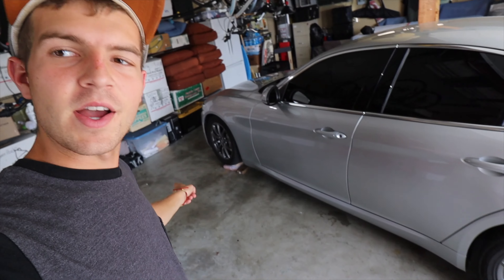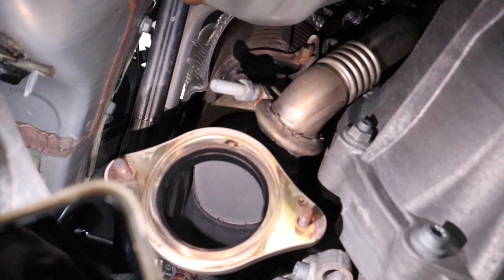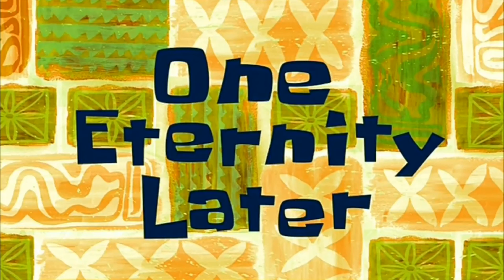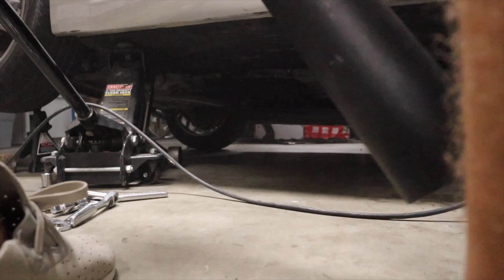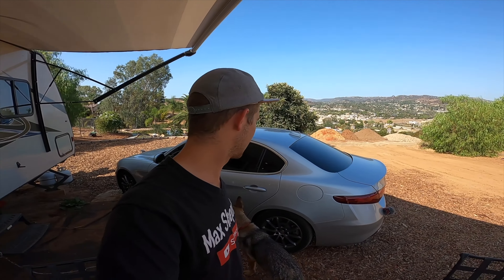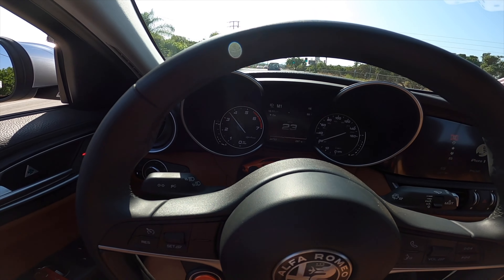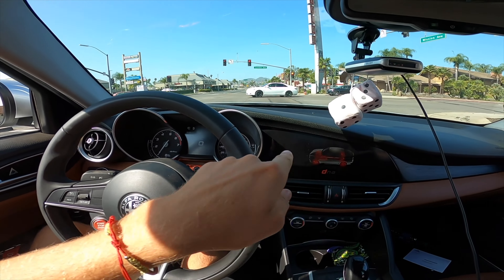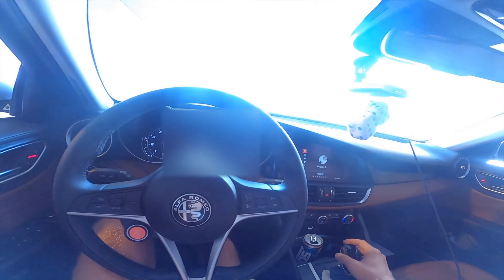I Made The Loudest Alfa In The World Max Shepherd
I Made The Loudest Alfa In The World by straight piping my Alfa Romeo Giulia 2.0T with a 3inch straight pipe and hollowed out the second catalytic converter

Hit Videos On This Channel